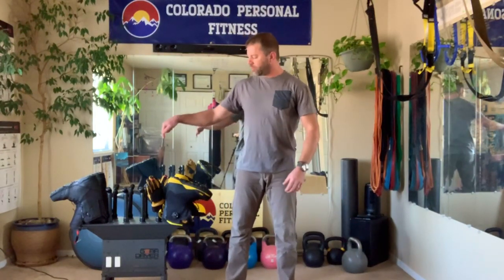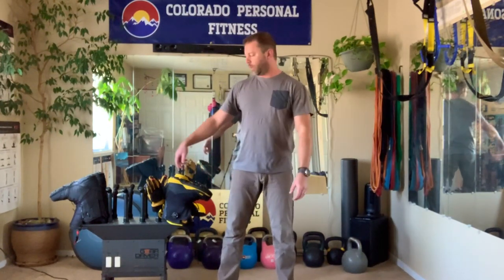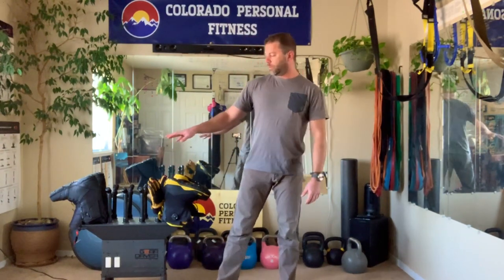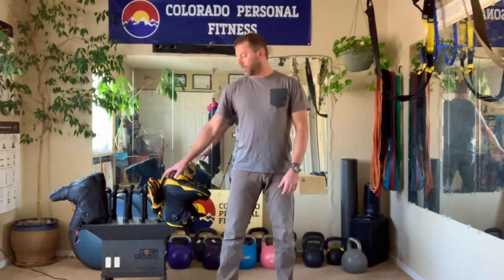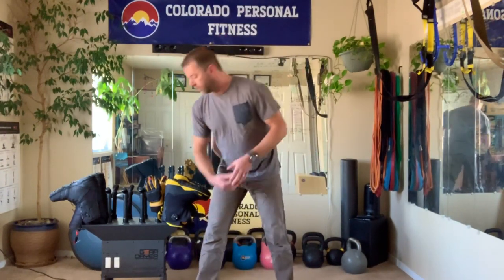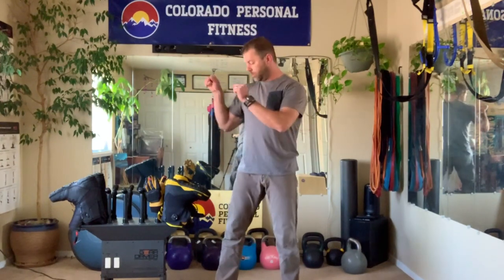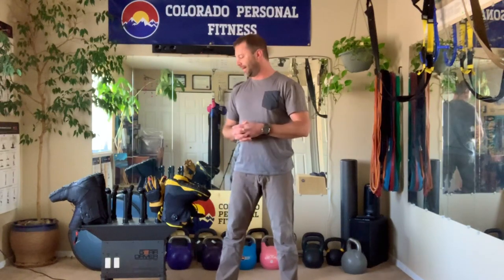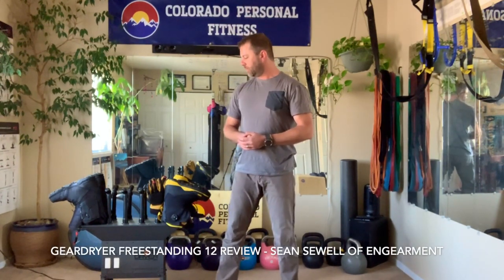GearDryer Freestanding 12 Review - Sean Sewell of Engearment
The GearDryer is sturdy, reliable, portable and attractive.  From ski boots to soccer shoes and everything in between, the GearDryer will get them dry. Pushing 200 CFM of ambient or heated air through 12 tubes.